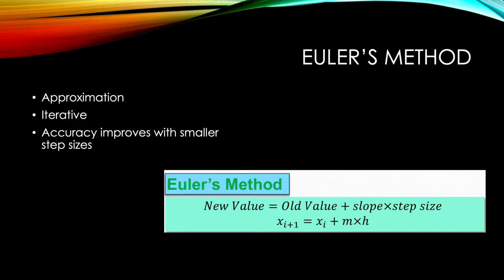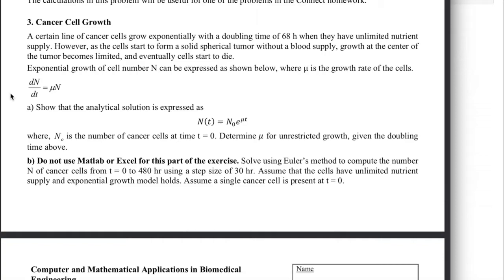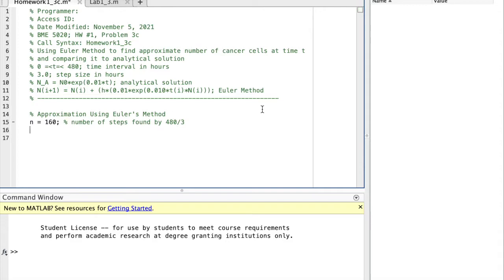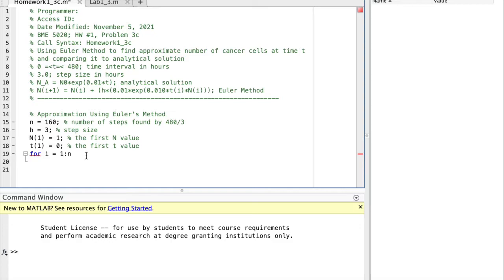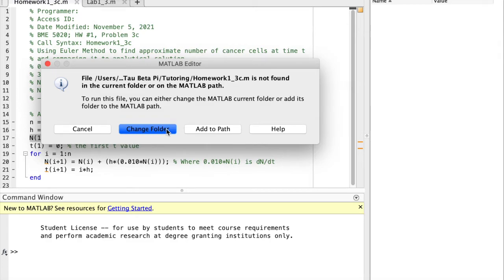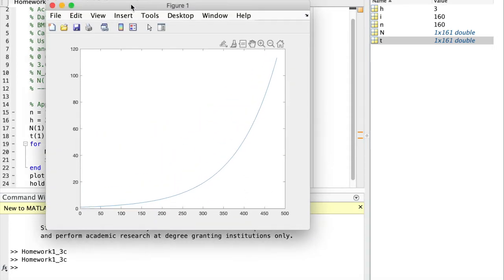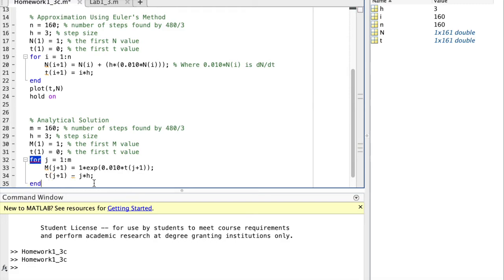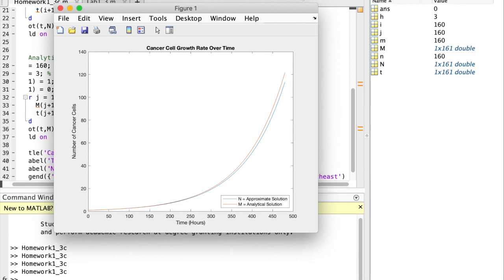BME5020 - Computer and Mathematical Applications in Biomedical Engineering - Euler Method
BME5020 - Computer and Mathematical Applications in Biomedical Engineering
Professor Kou
Euler Method
Wayne State Tau Beta Pi
Fall 2021